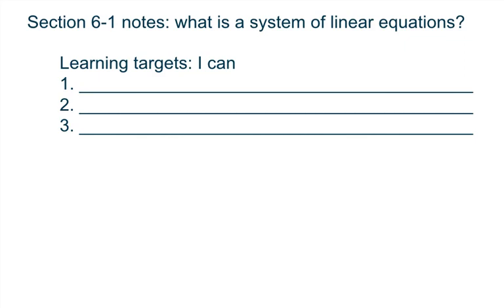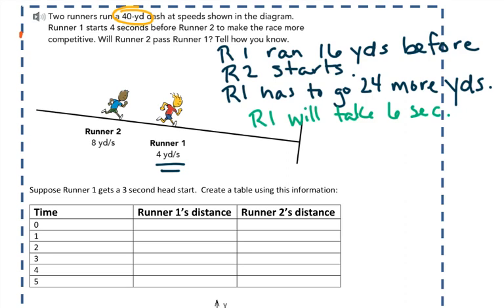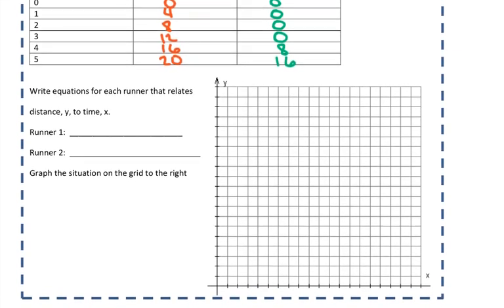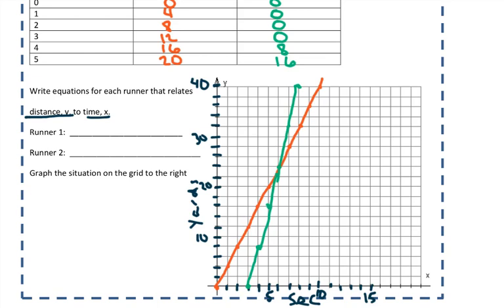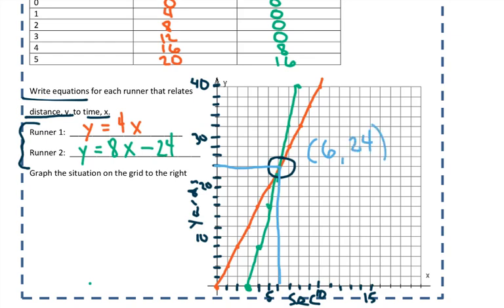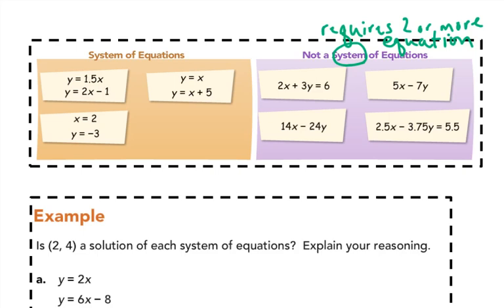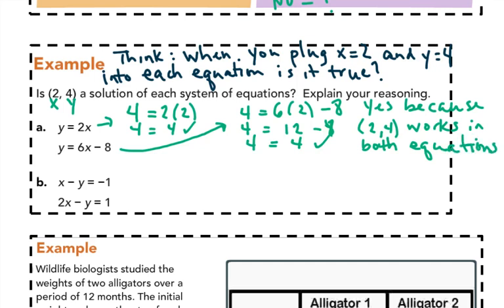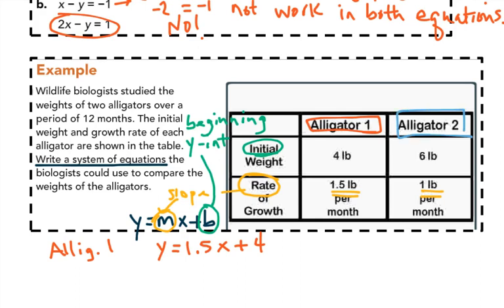What is a system of linear equations?